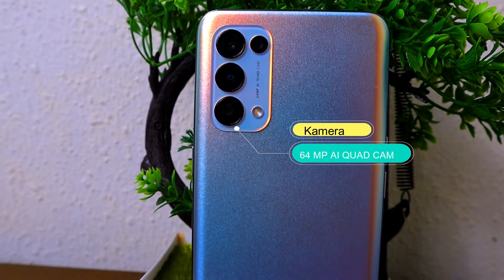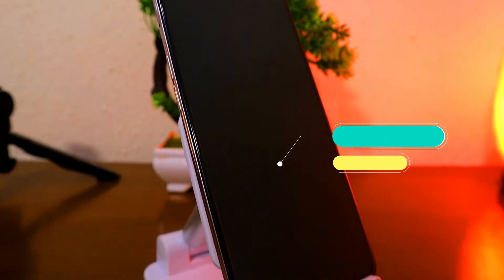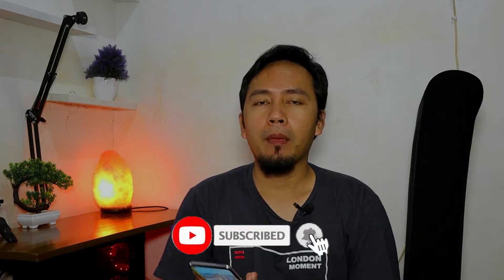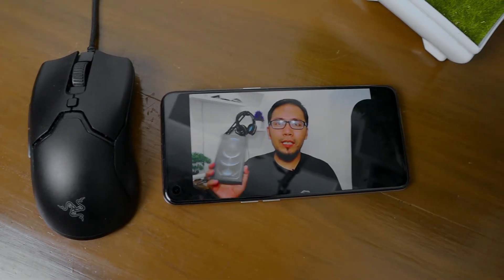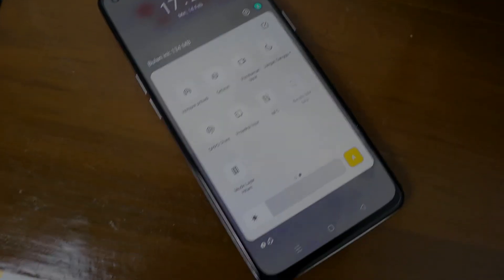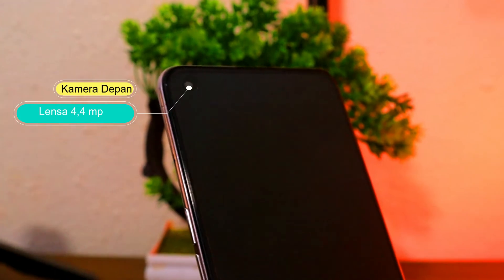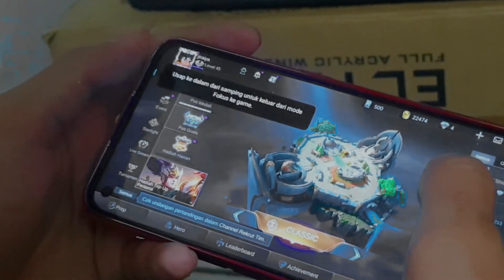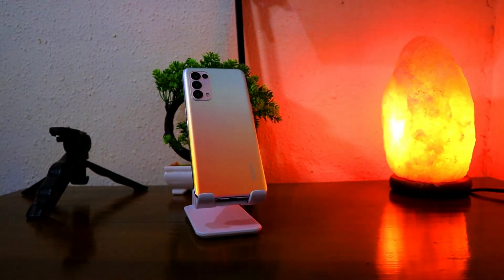HP INI GOKIL BANGET! REVIEW HP DENGAN KECANGGIHAN SUPER KEREN!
Assalamualakum semua, oke langsung saja kali ini saya akan mereview hp oppo reno 5 yang katanya akan laris menurut channel youtube gadgetin, dan hap ini punya banyak fitur lebih dari 17 fitur katanya... oke tanpa basa basi mari kita langsung simak saja videonya...
selamat menonton...